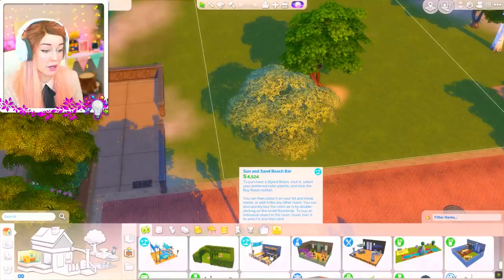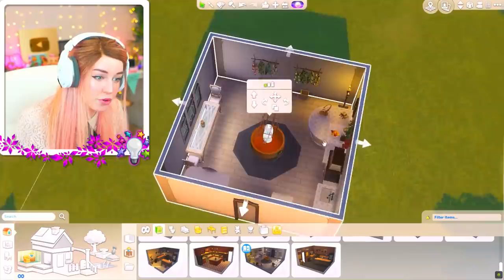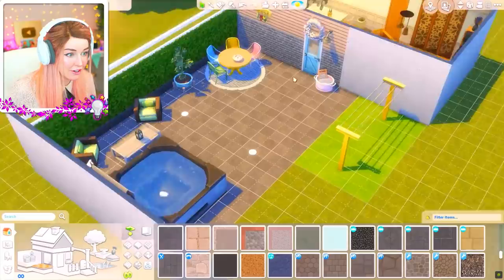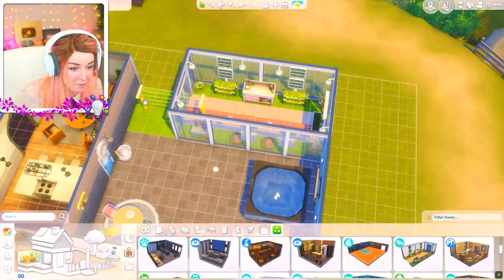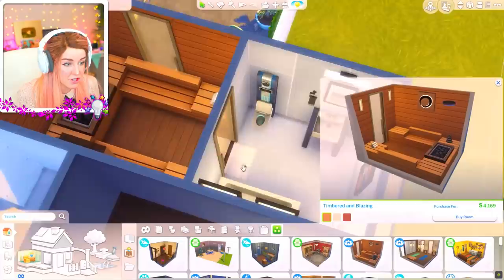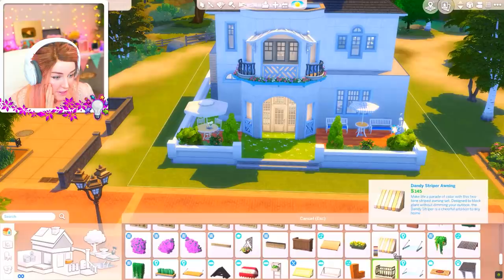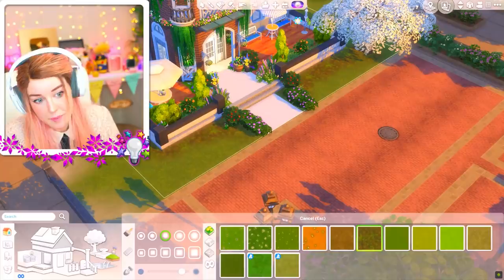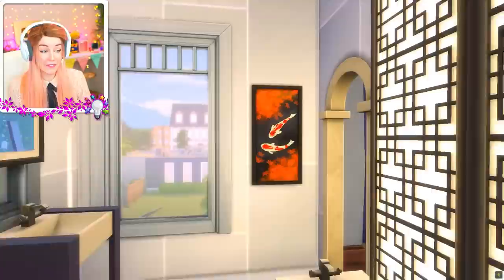I built a house using only PRE-MADE rooms...